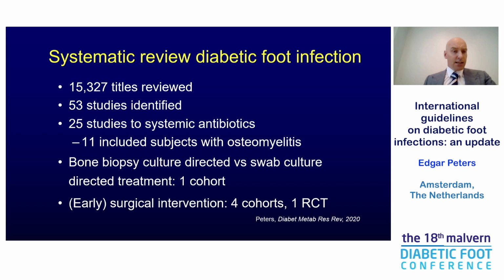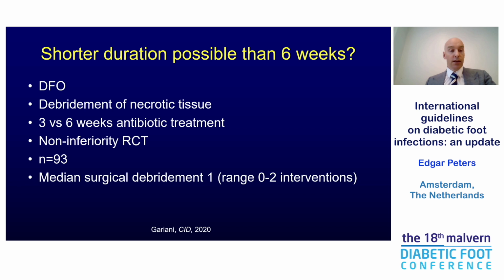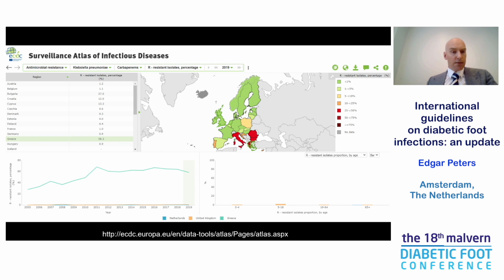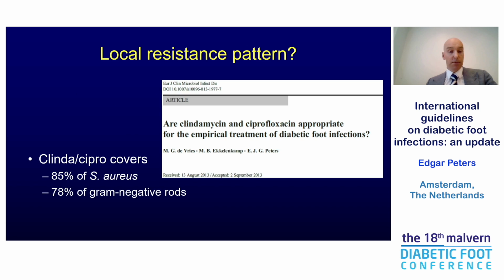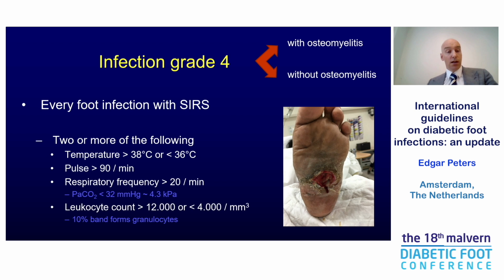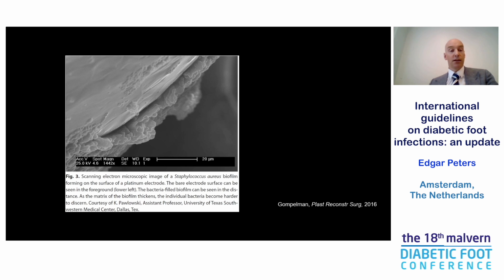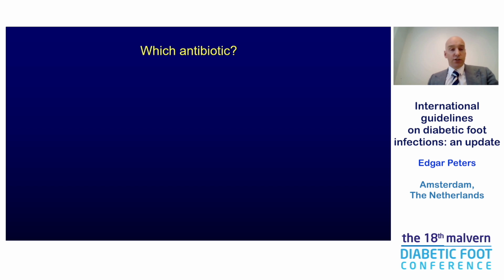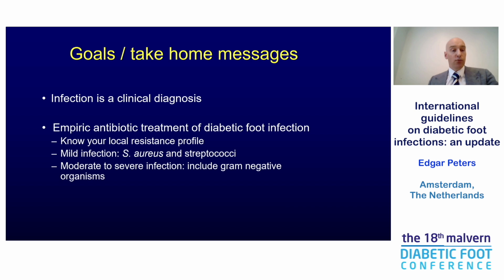Edgar Peters - International guidelines on diabetic foot infections: an update